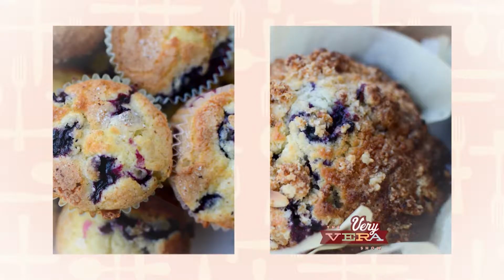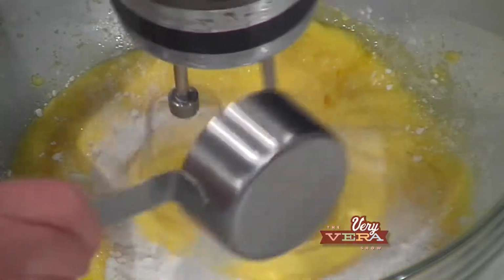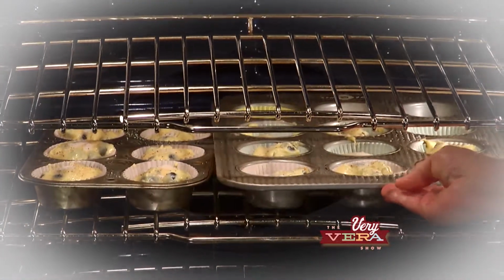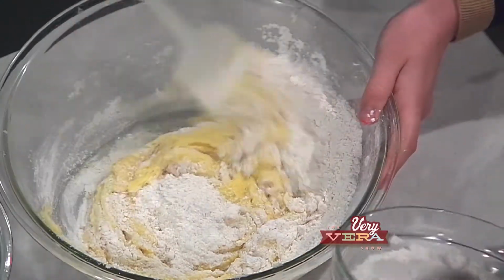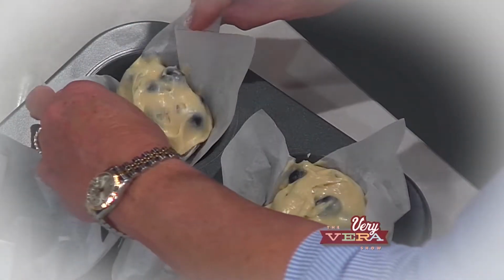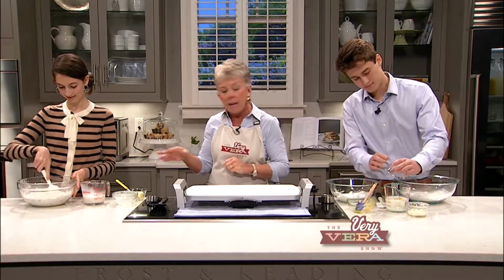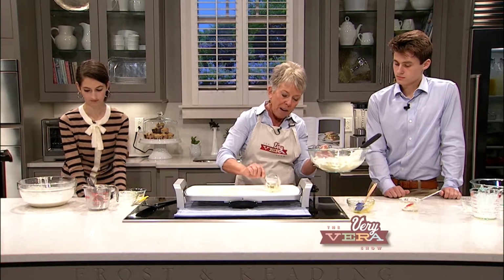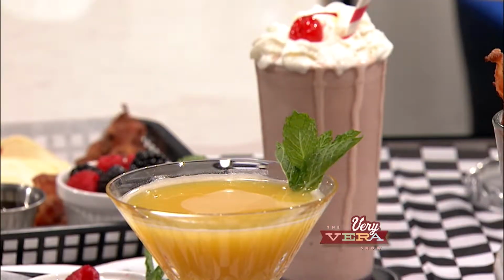The VeryVera Show, Season 5 Episode 26, "Campers Delight"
Vera and former Campers Elizabeth Pipkin and Sanford Satcher highlight some recipes in preparation for Camping Season!

Featured recipes: Pluck-It-Cake, Potato Stacks, Breakfast Casserole